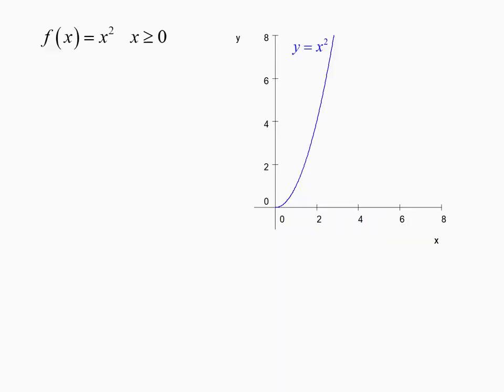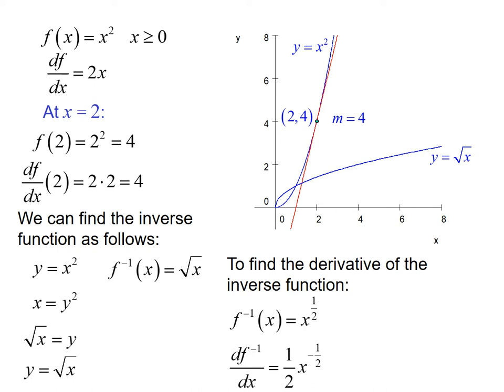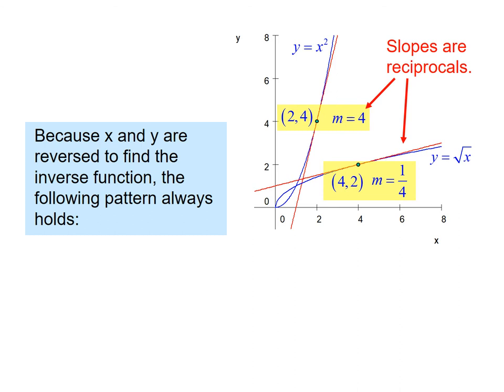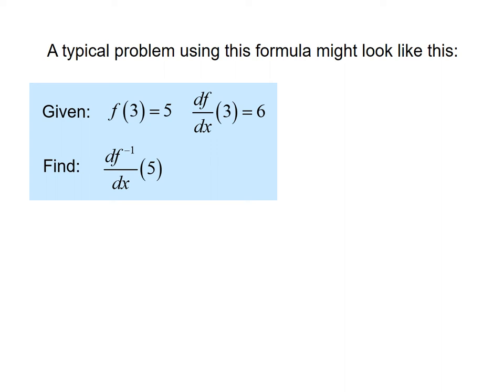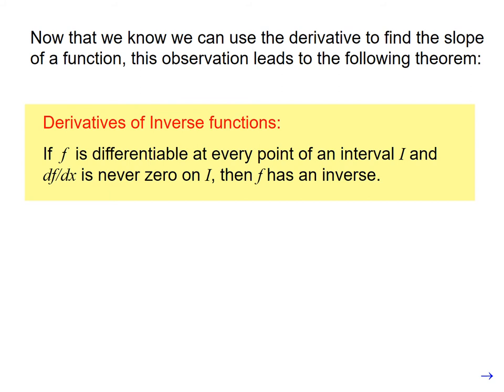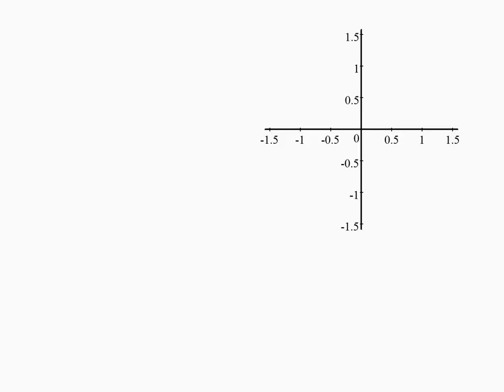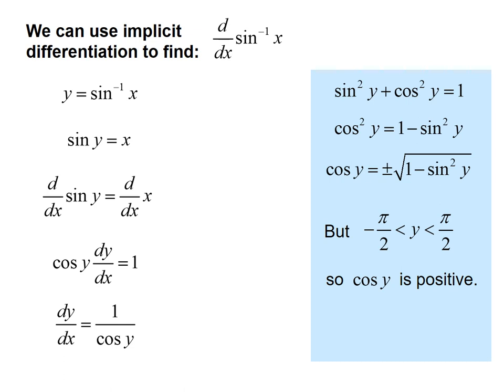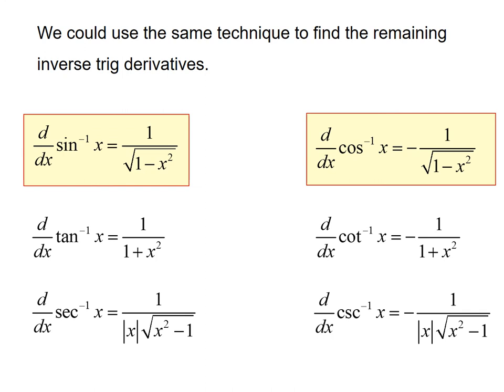Calc 03.3 Derivatives of Inverse Functions